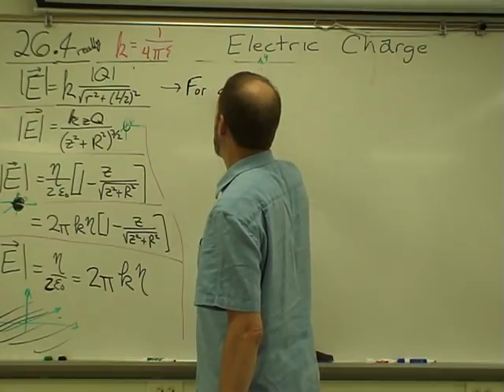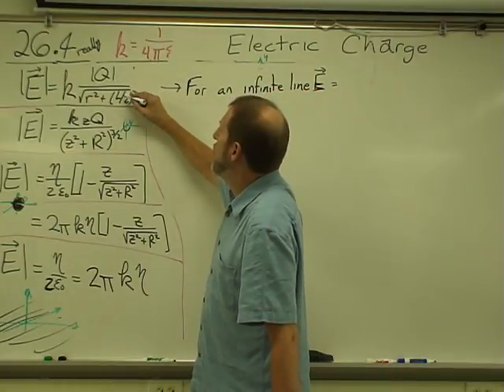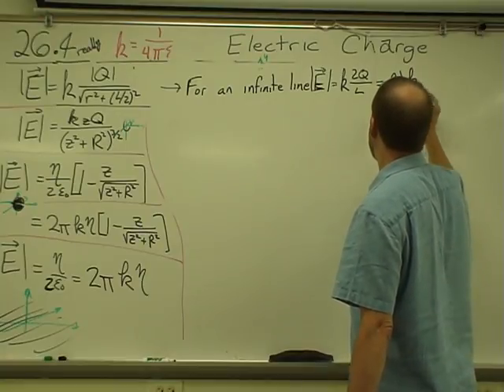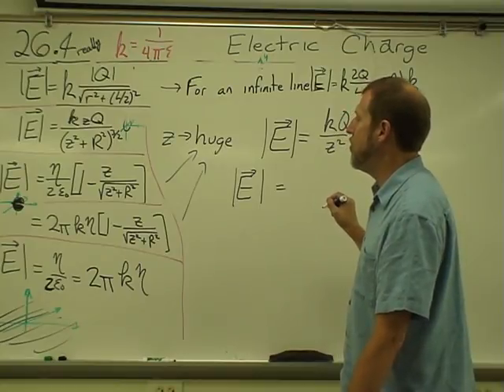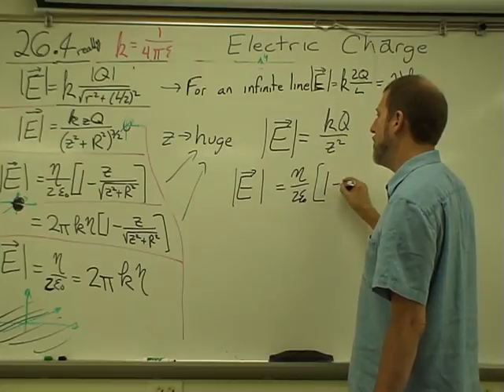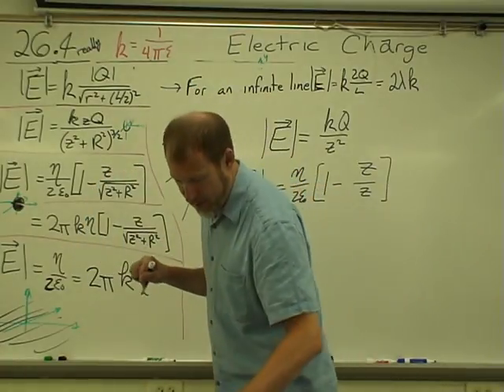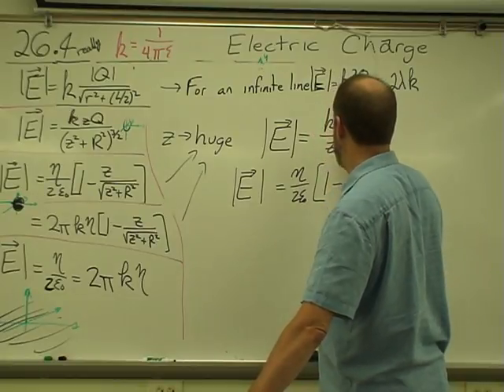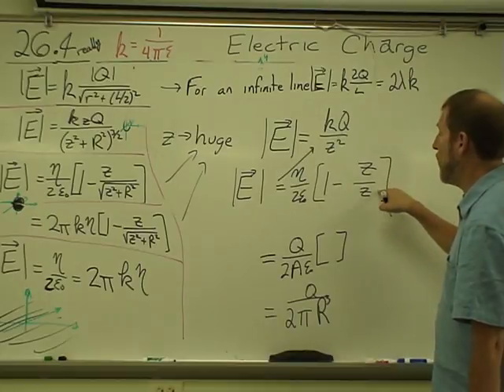26 point 4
I can assess the electric field of one of a set of extended objects at great distances.